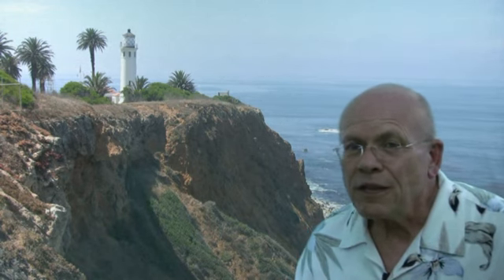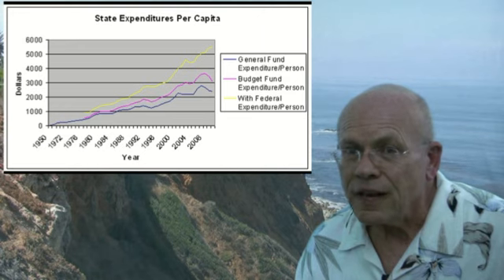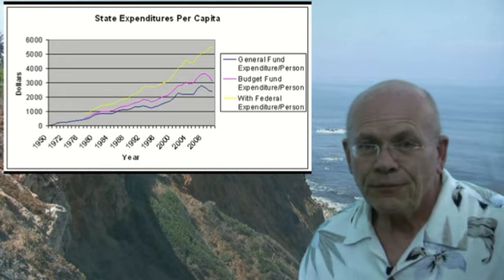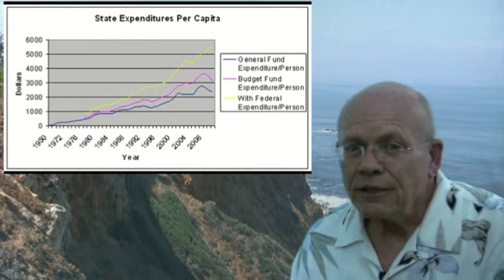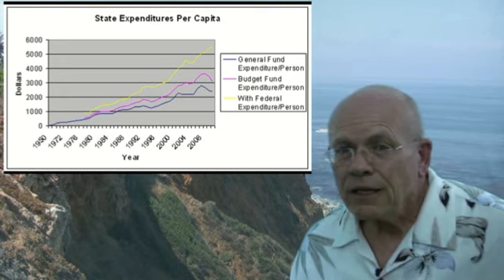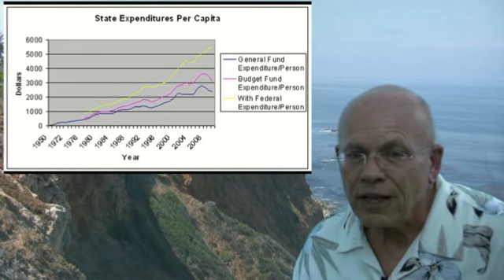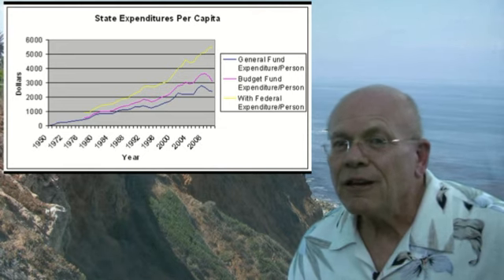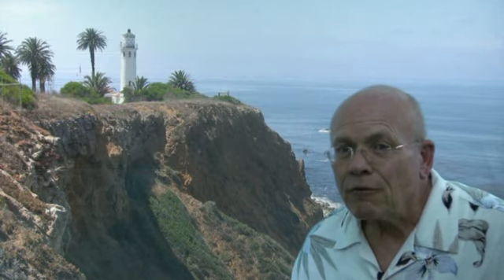California Freedom from Slavery Act Part 3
Join the Excitement: The Ultimate Tea Party.  This California Initiative Constitutional Amendment frees CA residents ages 55 and over from being slaves on the government plantation by eliminating State income, property and estate taxes.  Download the petition, sign it, gather other signatures and mail the petition to the address provided.